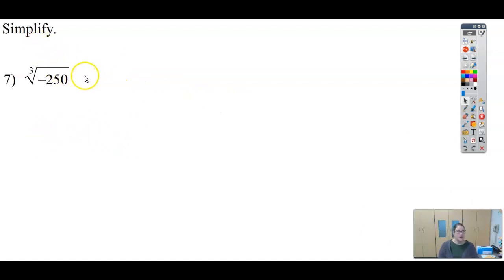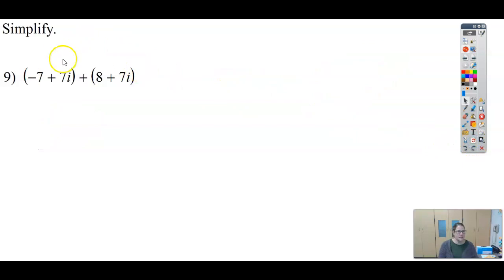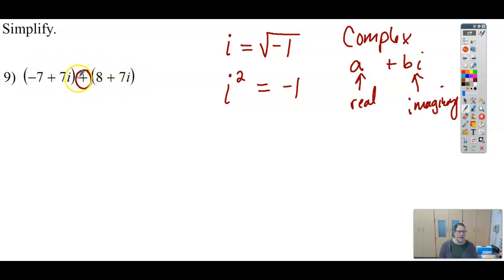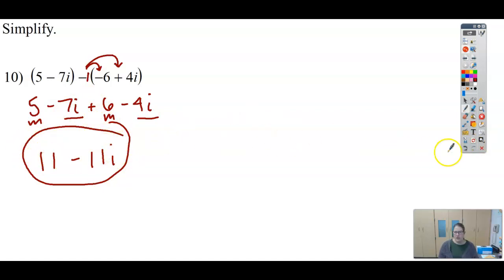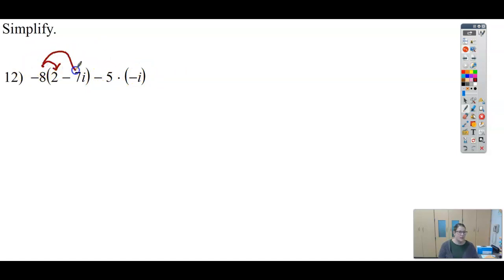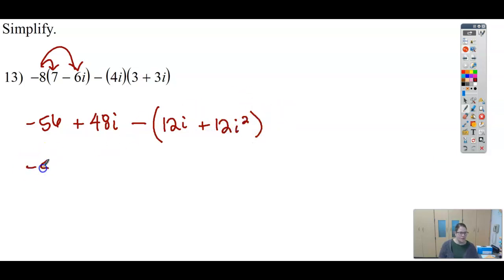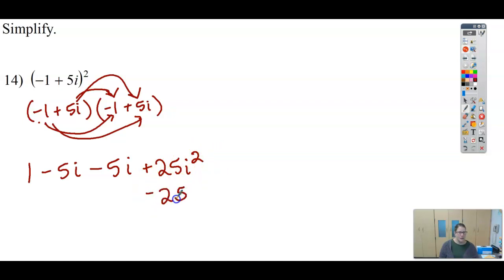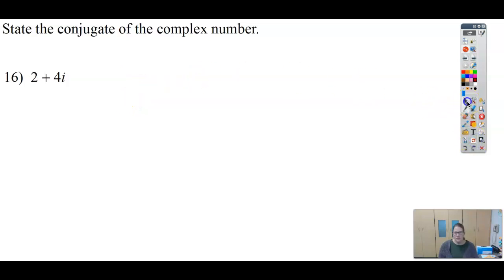A.7 Part 2: Complex Numbers Continued